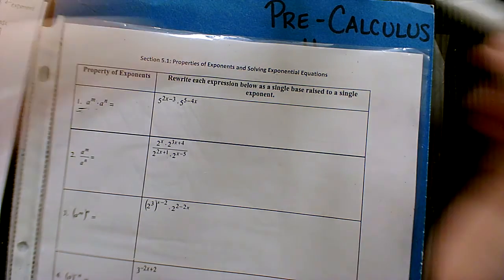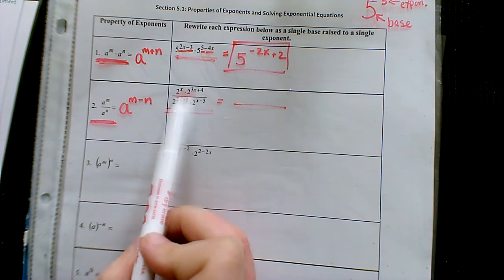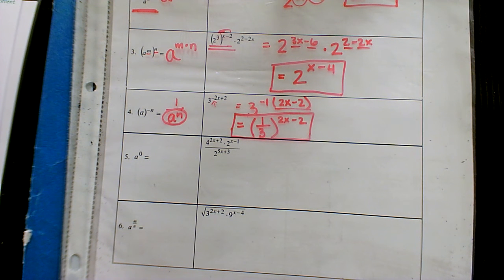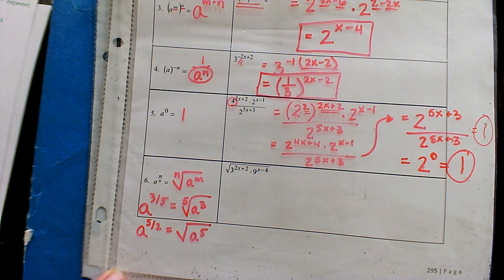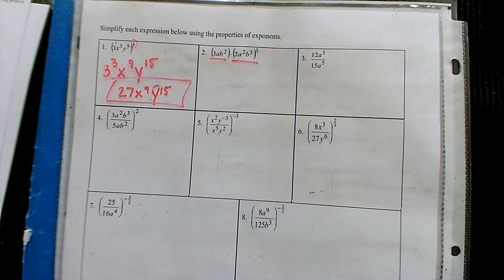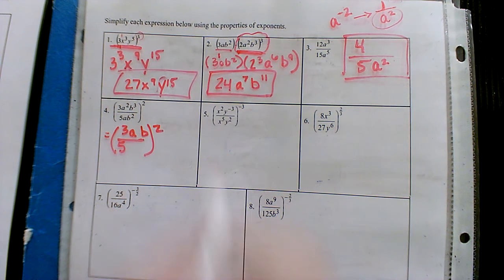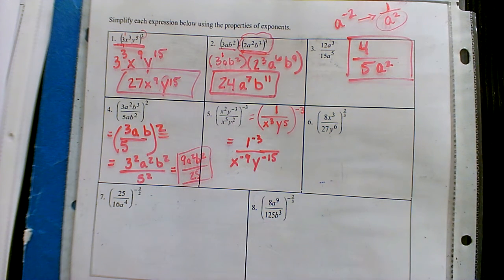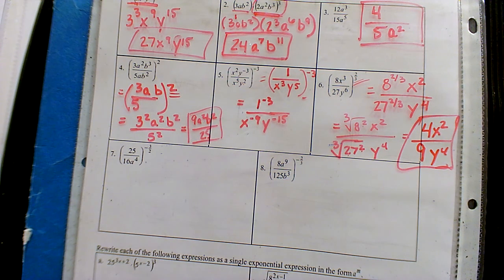Pg 295 296